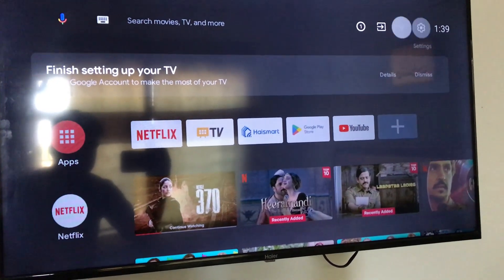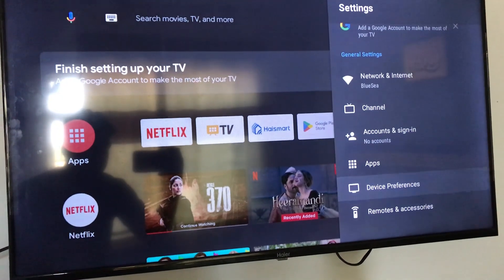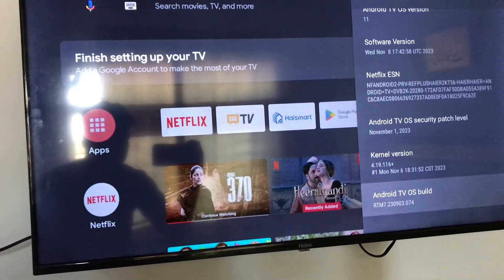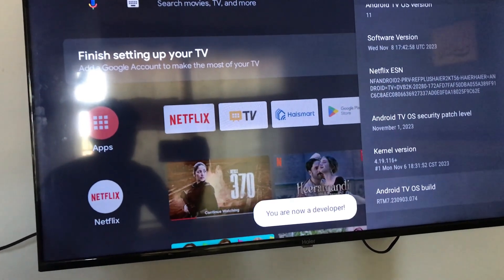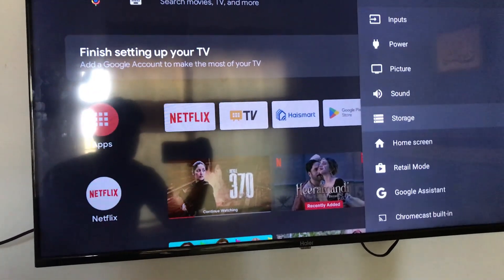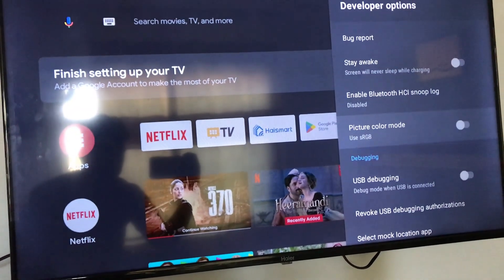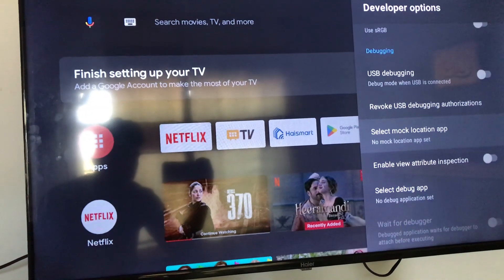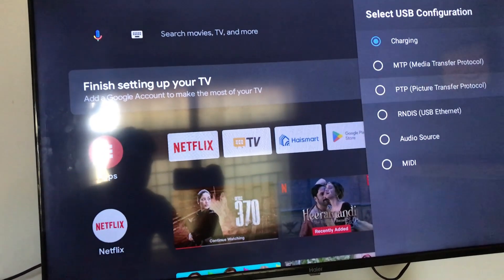How to Enable Developer Mode on Android Tv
how to enable developer mode on android tv,developer mode android tv,adb connect android tv,usb debugging android tv not working by Electronic Secret.